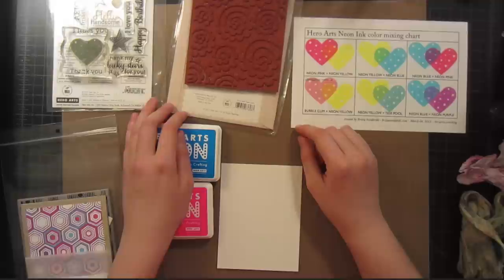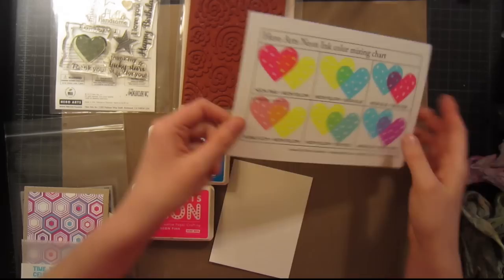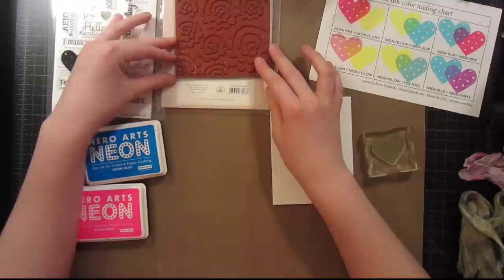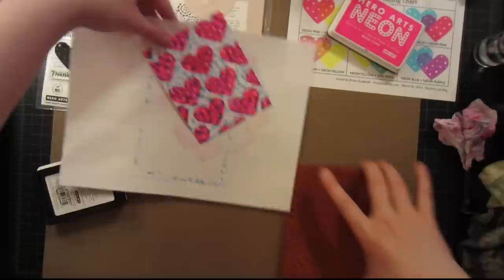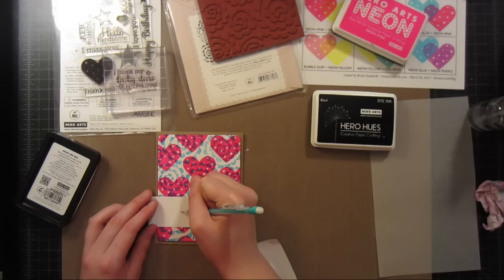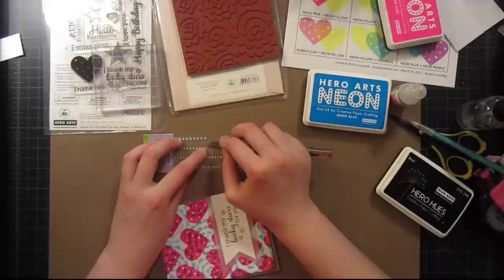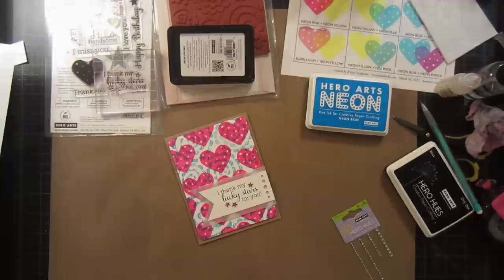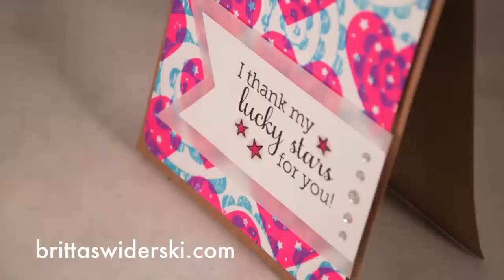Neon Ink Color Mixing